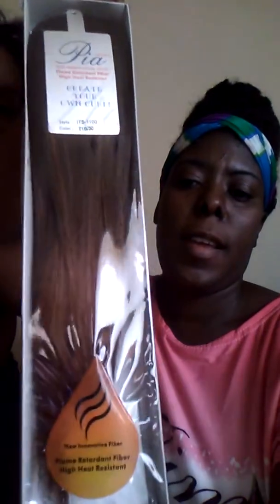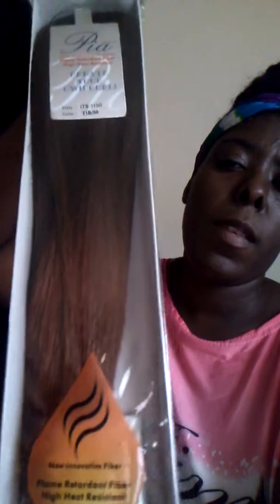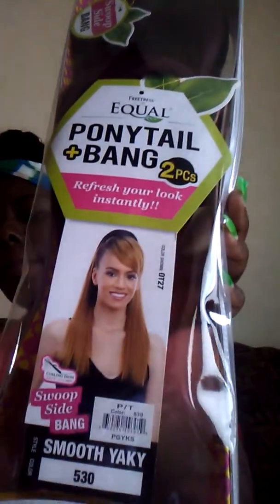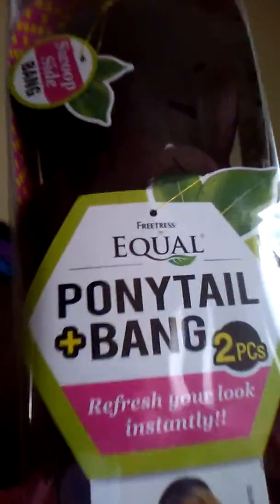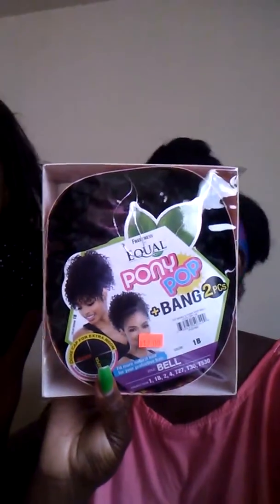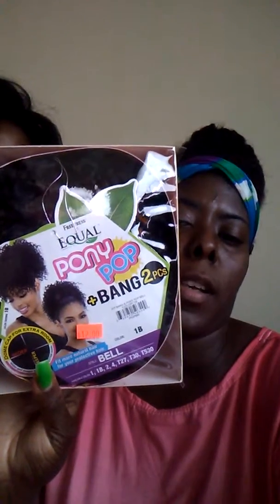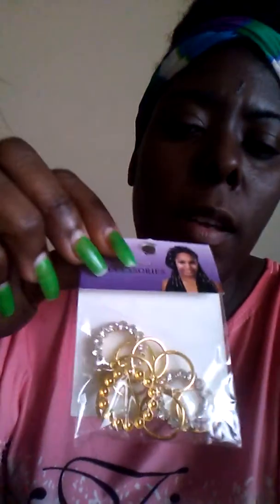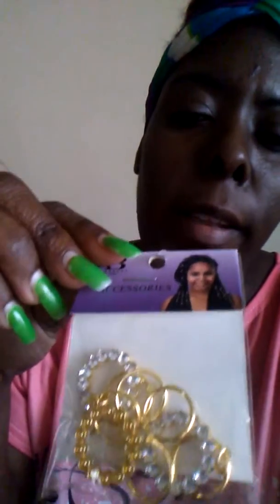Beauty supply haul